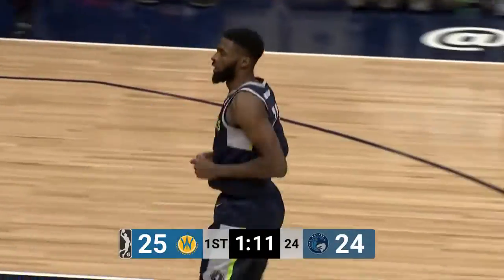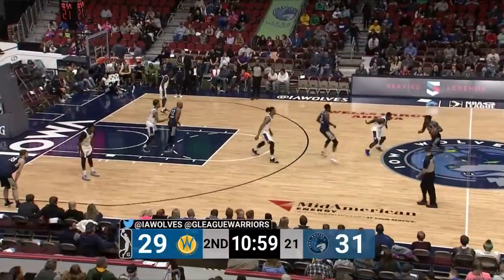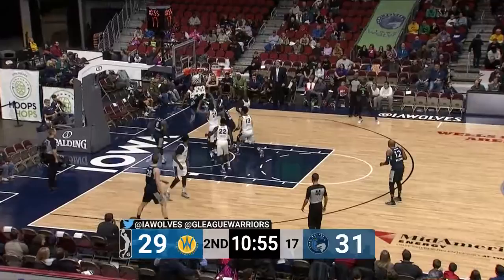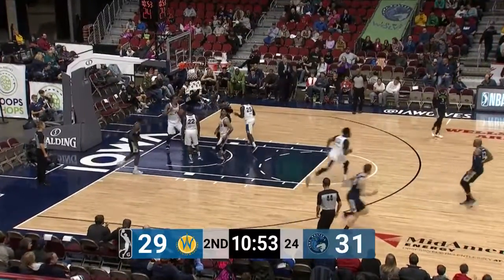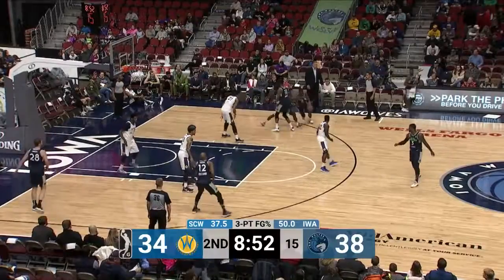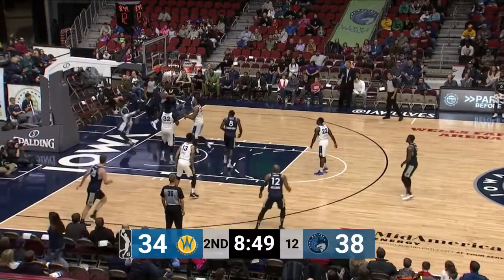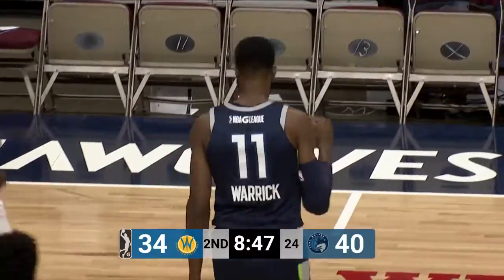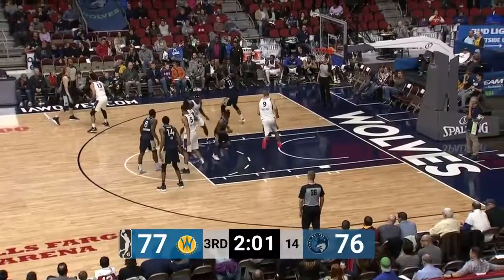Hakim Warrick (17 points) Highlights vs. Santa Cruz Warriors